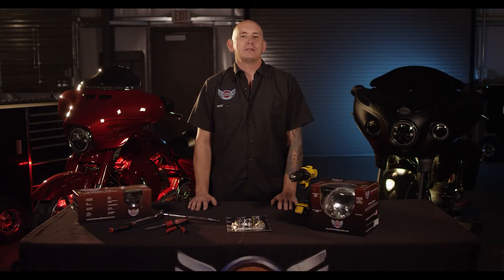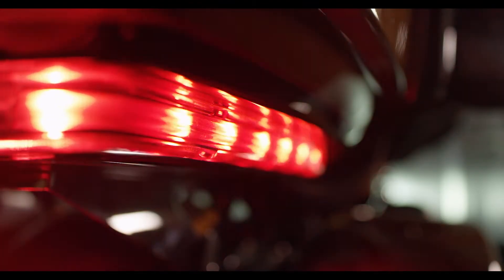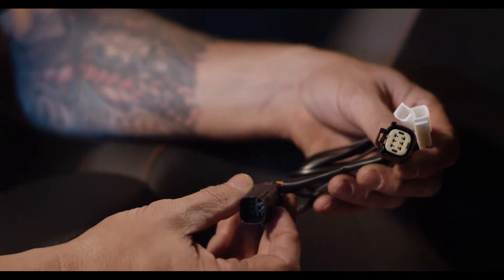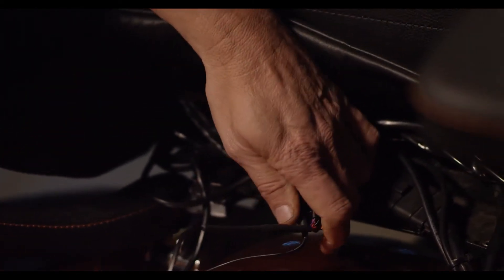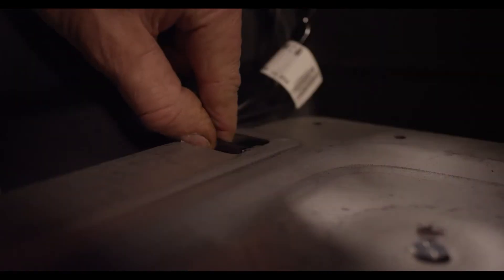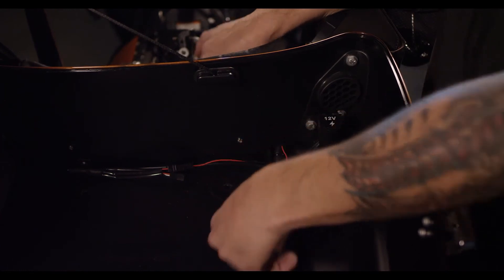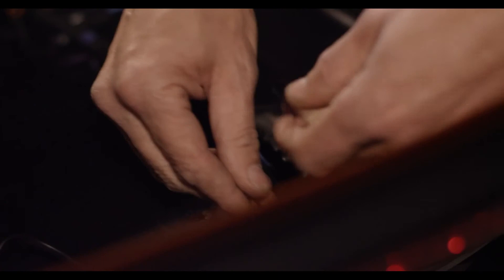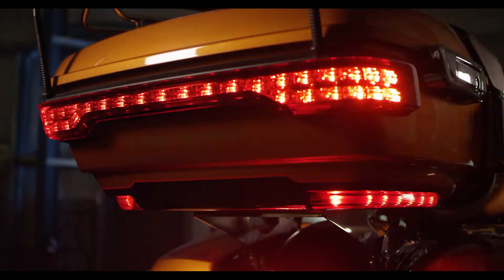How To Install: Magic Tour Pak Converter for 2014 & Newer H-D LED Tour Pak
Custom Dynamics Run/Brake/Turn Tour Pak converter is plug and play for 2014 & Newer Harley-Davidson® Stock LED Tour-Pak - ideal for side visibility! The Tour Pak harness converts the LED Tour Pak side arms from stock running lights to function as run, brake, and turn signal!

💥 Magic Tour Pak Converter! ⤵️

Confirm stock Tour-Pak operation before purchasing. Corners of stock LED Tour-Pak must function as Run/Brake/Turn. BCM may need to be reprogrammed.

This unit is compatible only with OEM Harley-Davidson Tour-Pak LED Side Arms.
Use in conjunction with our Magic Strobes™ LTP2 to apply 10 user selectable brake flash/strobe patterns to all sections of the LED Tour-Pak including left and right run/brake/turn and center run/brake.

💥 For extra visibility add our Magic Strobes Brake Light Flasher to apply brake flash/strobe patterns ⤵️

💥 Motorcycle Tour Pak Lighting! ⤵️